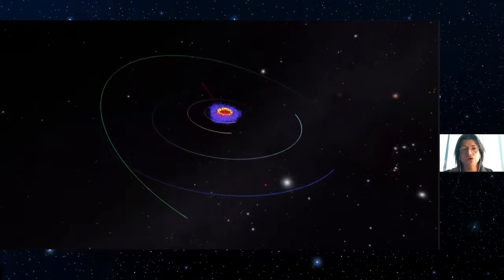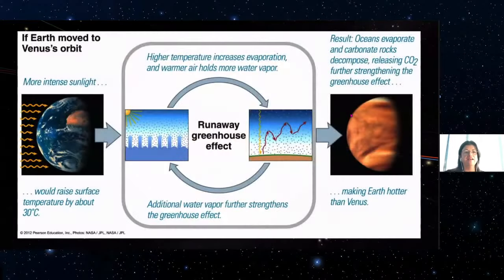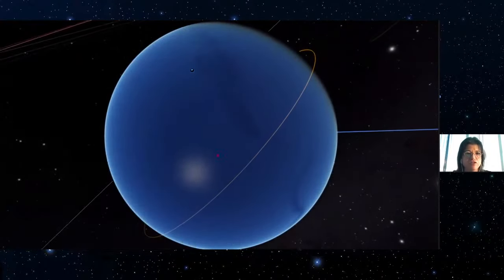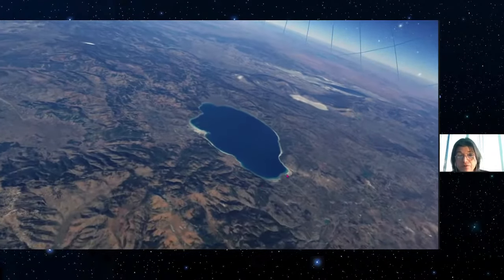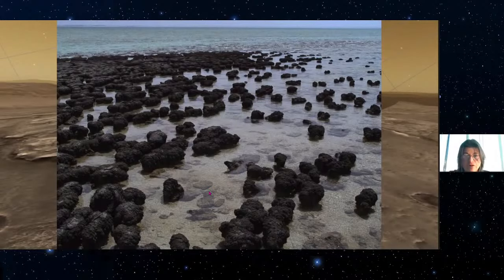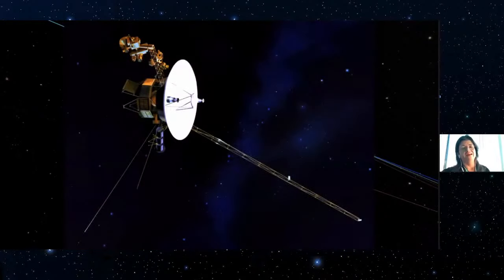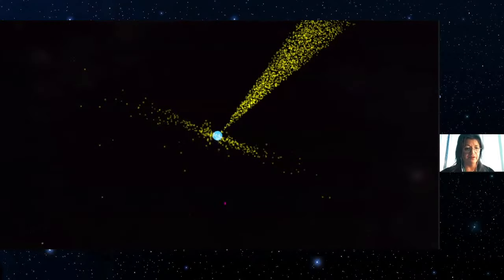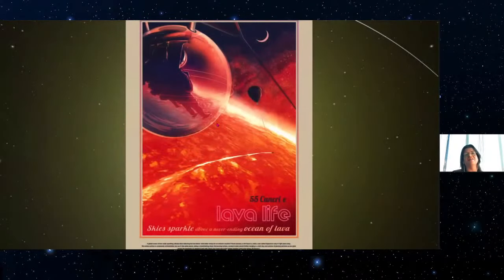Planets in the Habitable Zone: A Journey to the Past, Present, and Future of Life in Space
Before Earth was teaming with life, Mars had flowing rivers and a likely ocean, and Venus, now a searing hothouse, could once have had liquid water and supported life. In this program we will explore what makes a planet habitable, and what could have caused our closest neighbors to leave the Sun's habitable zone. We will then venture to some of the nearest exoplanets beyond the solar system! Is our future tied only to Earth? This program will fly you through the universe with new data-driven software called OpenSpace.